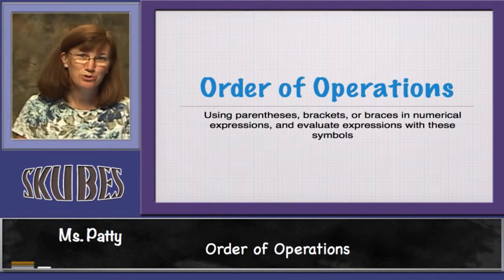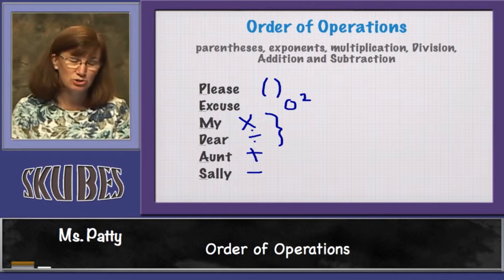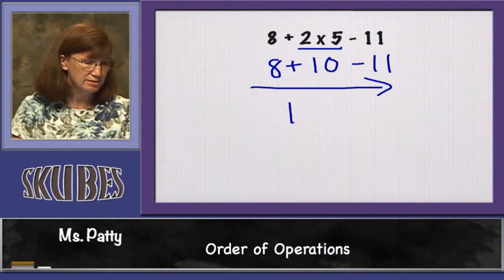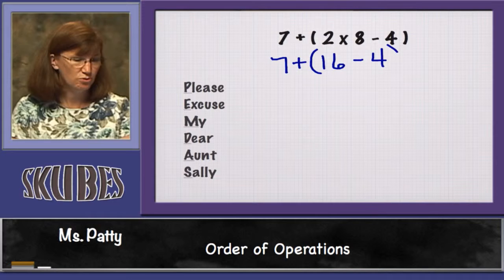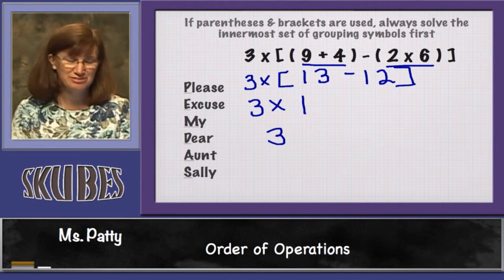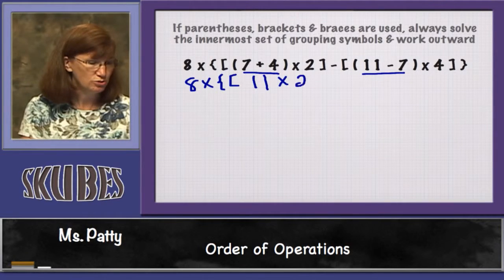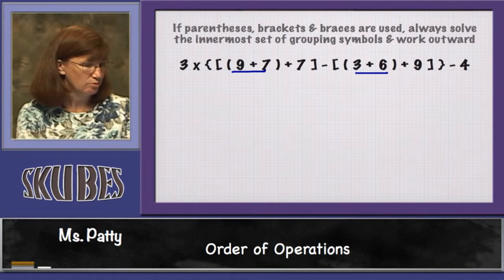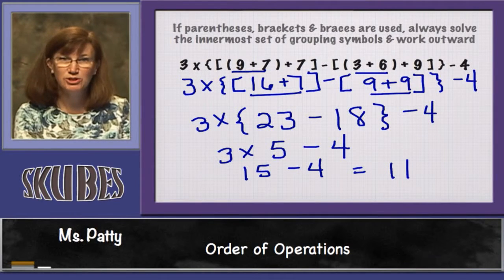Order of Operations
5.OA.1
Use parentheses, brackets, or braces in numerical expressions, and evaluate expressions with these symbols.